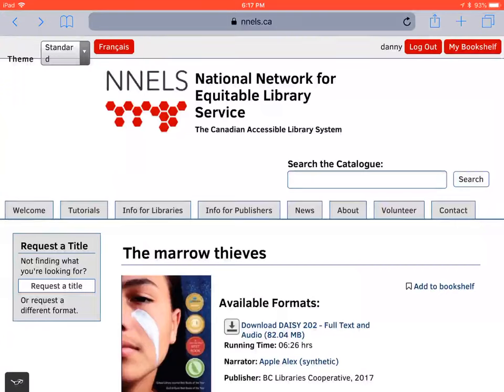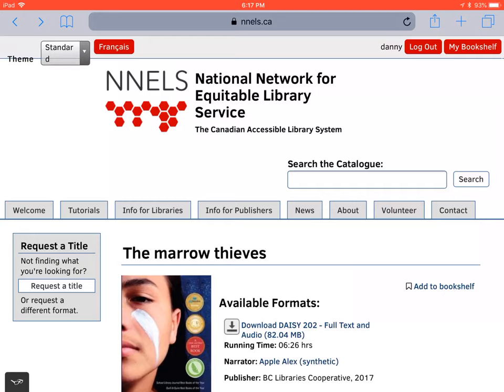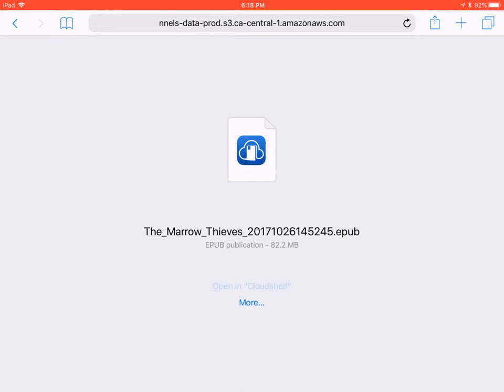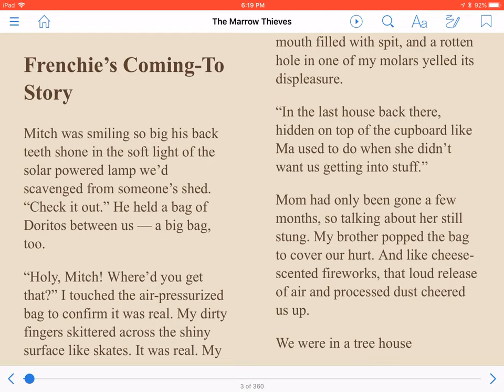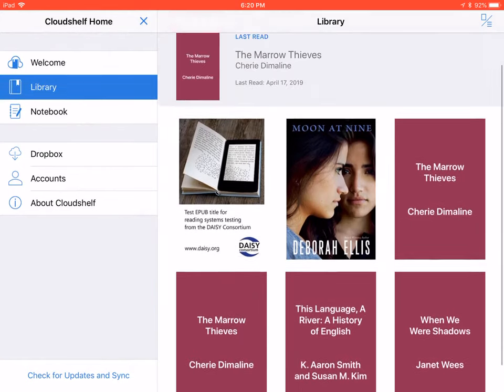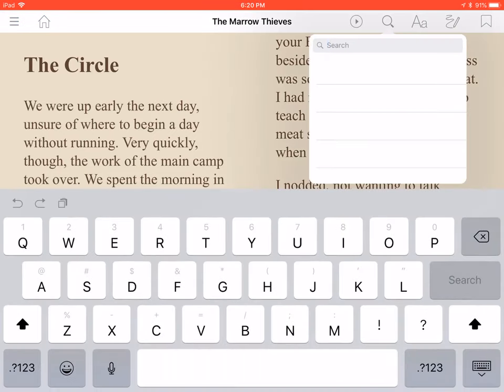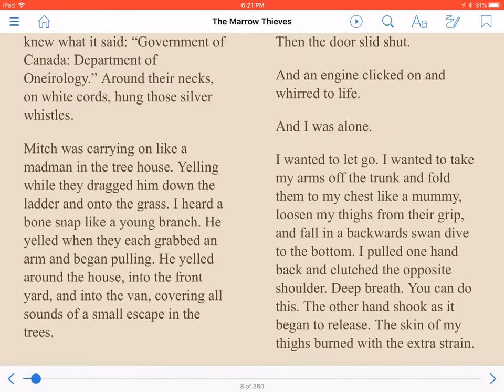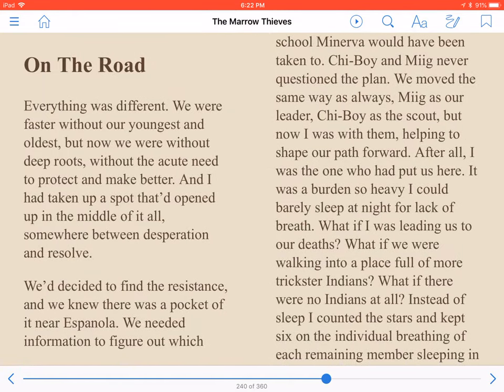NNELS Cloudshelf Reader Tutorial for Screen Reader Users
Tutorial demonstrating ebook reading, using Cloudshelf Reader, Version 1.0.1 on iOS, for screen reader users.
Transcript:
Cloudshelf has an easy-to-understand interface, with features that are well-designed and completely accessible. Books can be copied to Cloudshelf right from the NNELS repository, or even imported from Dropbox. It supports both text and audiobooks, but because there is no read-aloud feature, pre-recorded titles are particularly easy to read. Daisy books aren't supported, though, and navigation by page is not possible.

Here, we have opened the NNELS website in Safari on our iPad. NNELS offers "The Marrow Thieves" in several formats, but the EPUB edition will work best in Cloudshelf.

When we press Download EPUB, we're asked where to store the book. You may need to press More first, but we're going to select "Open in Cloudshelf".

"The Marrow Thieves" is now open in Cloudshelf, showing up in the reading pane. To start reading, all we need to do is press Play, found at the top of the screen towards the right.

Reading is paused by pressing the same button, now called Pause.

The play button is part of a toolbar with several other options.

To navigate to a new chapter, press Menu, found at the left of the tool bar. Tap Table of Contents, swipe through the list that appears, and tap the chapter you want to read.

To read a different book, simply press Home, located just to the right of Menu. This takes you to the main screen of the app, where all your books are shown.

When you're finished reading a title, press Options, found at the top-right of the screen, then choose Covers View. Double-tap and hold the book until the Delete button appears in the Book Info window, then tap it.

Now, swipe through the list of books until you come to the title you wish to read. You can then tap the title to open it, or swipe over to "Book Information" to learn more about it.

To find text in your book, just tap Search, found to the right of the Play button. Type the text you wish to find, press Search, then tap the result you want.

Add Bookmark is found at the far right of the tool bar. Once pressed, you are given the option of adding a tag or note to your bookmark. When you're ready, press Done to add the bookmark.

Bookmarks are reviewed by tapping Menu, then Marks and Notes. Swipe through the list of bookmarks, and tap the one you want.

In addition to pre-recorded narration, this book also contains text. We can thus swipe down with two fingers to ask Voiceover to read the current chapter out loud.

The toolbar at the bottom of the screen lets you flip through the book by page. Previous and Next buttons are positioned to either side of the sliding percentage bar. The current page number is also shown directly below this tool bar, at the very bottom of the screen.

Cloudshelf is a good choice for audio novels in EPUB format. It has a clean and stable interface that is quick to learn and easy to use.